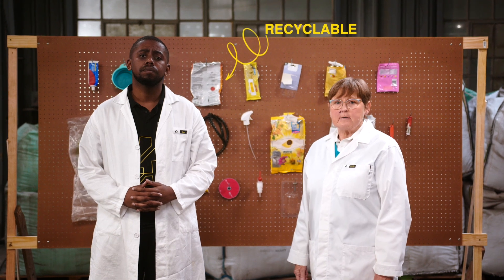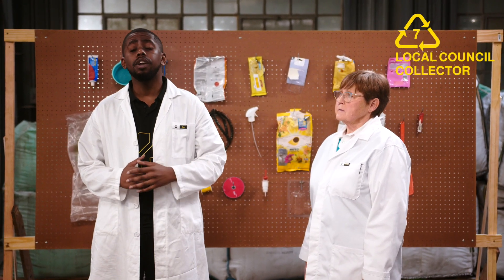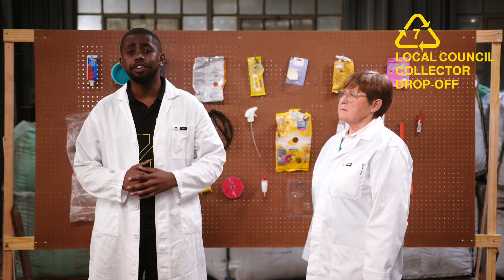Breaking Down Other/Multilayer Plastic Packaging | Breaking Down Plastic(s)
Today we’re breaking down Other or Multilayer plastic packaging with Ben and Annabé - Our two resident plastics recycling experts.
Annabé Pretorius is an actual plastics scientist who works in the plastics industry every day looking for better ways to recycle plastic packaging!
Ben is like most of us, a South African looking for some information about plastic packaging and the best ways to recycle out there in the real world.
About Polyco South Africa:
Polyco is a non-profit company focused on turning used plastic into a valuable resource that works for our economy. Our mission is to reduce the amount of plastic going into landfills and redirect waste away from environments.
Polyco collaborates with various stakeholders by investing in innovation and recycling infrastructure in South Africa, and educating both the industry and consumers about how to make recycling at home,